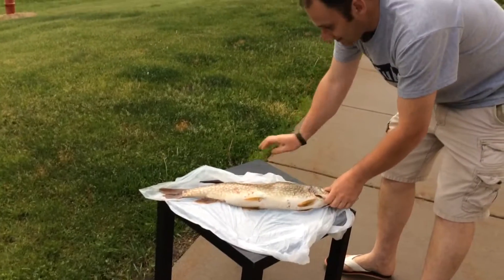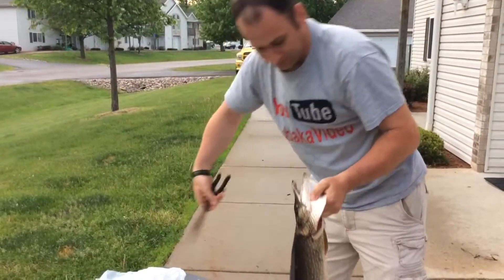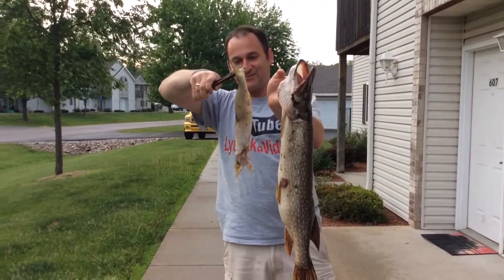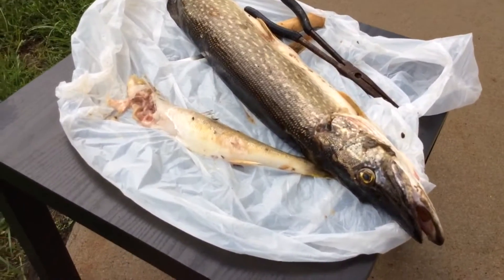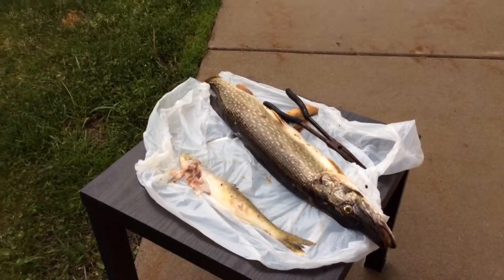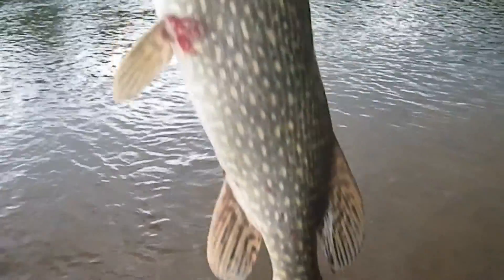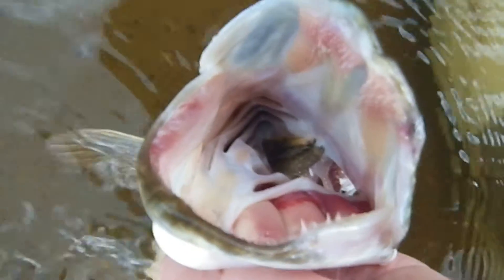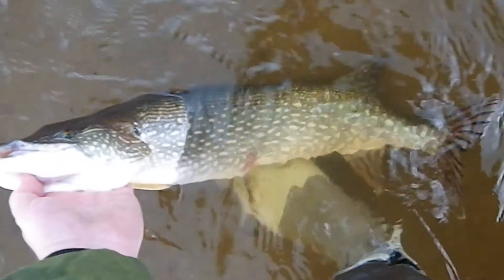What Size Walleyes Do Northern Pike Like To Eat!? LyubakaVideo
What Size Bait Fish or Walleyes Does A Northern Pike Like To Eat!? LyubakaVideo
Got out in the rain. First cast in the tail waters by the sand bar BAM fish on. No Net! My GoPro took a poop and froze up on me. I grabbed the Esox (thought he was a Musky at first) by the back of the neck had a scar from a lamprey eel on his abdomen and something was moving erratically in his gut - I opened his jaws and saw what I thought at first was a Sauger tail (did not see the milky spot) Fished for another 45 minutes without luck and just another EPIC FAIL ] Where a fish left with a triple piercing and the butt section of my Baby Bass Heddon Zara Puppy [On Camera]
 Well by the time I got him home the Pike managed to dissolve the mug of the Fish in his gut, who turned out to be the infamous 14.5" Wisconsin Dells Dam Walleye... So next time when you're thining your bait may be too small... Think again! Pike was 29" so if the principles of Arithmetic's still apply that means he slurped a live fish HALF HIS SIZE!
LyubakaVideo is dedicated to safe and responsible enjoyment of the Environment. Catch and Release is a great practice wherever applicable and selective and judicious harvesting makes for sustainable fisheries for generations to enjoy. Thank You!
We are always looking for fellow content creators to make wonderful collaborations. Or fishing tackle makers or distributors who'd like an honest and experienced review of their products.
Cabela's / Bass Pro Shops / ORVIS / Rapala / Amazon /eBay (2-10%)